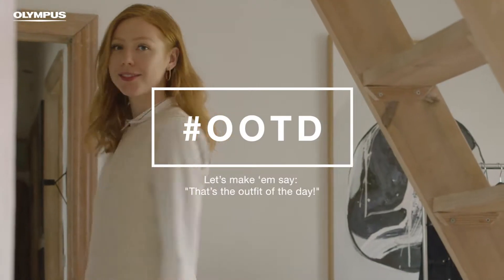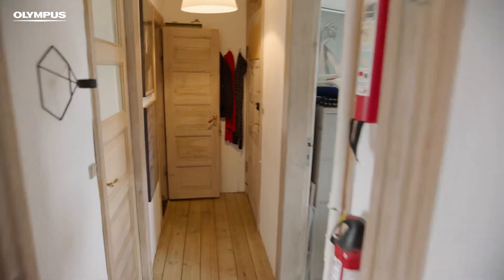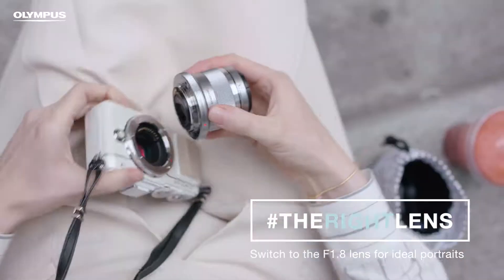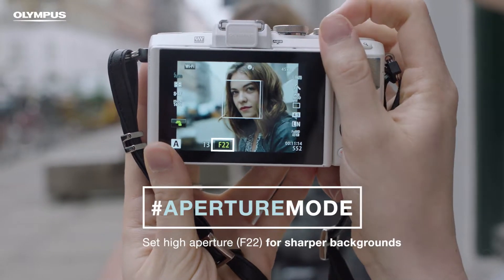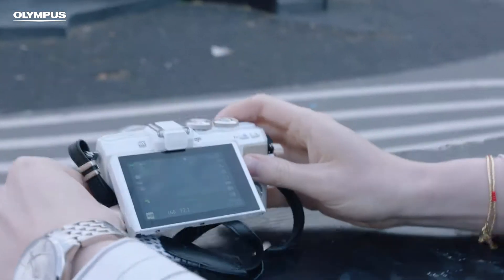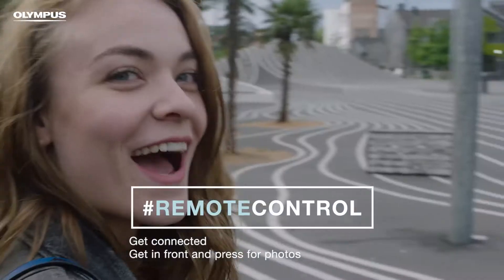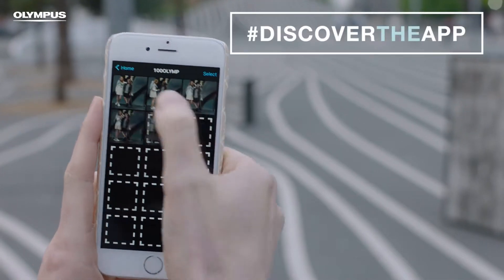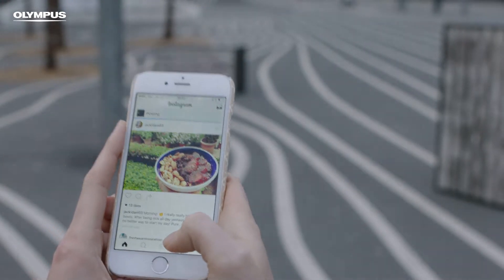Olympus | PEN Series: OOTD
Olympus needed a fitting and distinctive solution to encourage their trendy customers to get the most out of their PEN-series cameras. To do this Norvell Jefferson created 5 stories based on a fresh, fashion-oriented lifestyle with a Point-of-View (POV) film technique to ‘integrate’ viewers inside the stories. These tutorial videos explain the camera and its features in detail. The films were shot in appealing real-life settings, using approachable characters with a passion for sharing their life via blogs. The tutorials are posted online and will be actively offered to new customers.